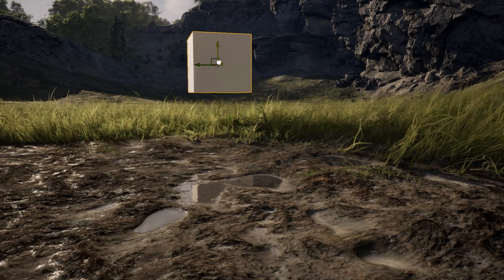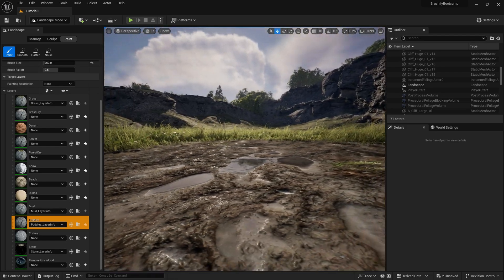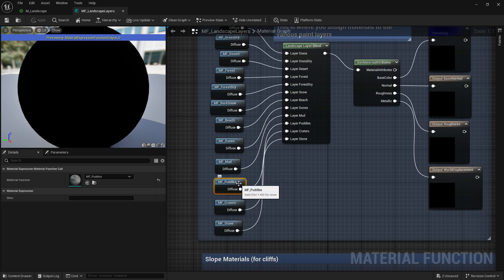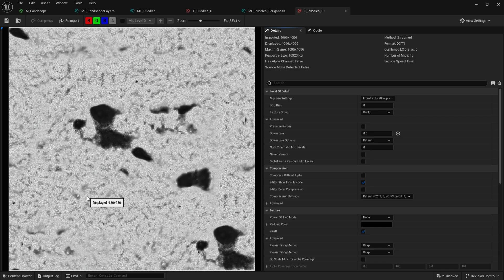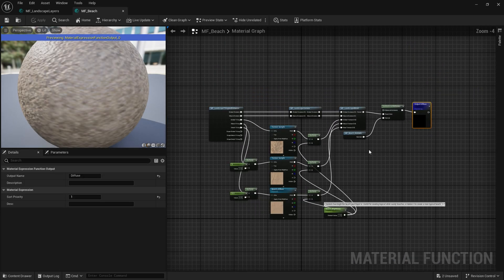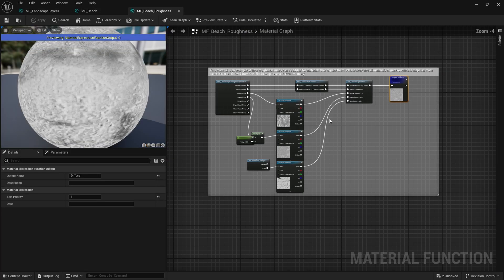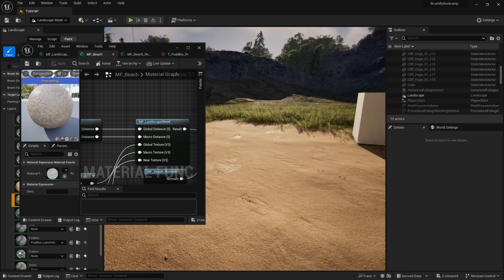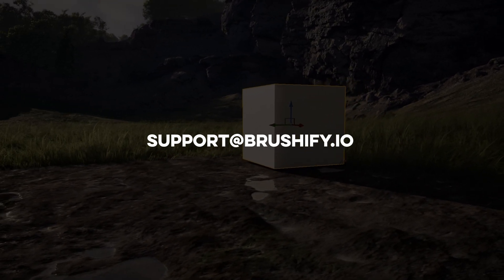Brushify: Bootcamp - Roughness Maps in Unreal Engine 5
In this video we discuss how to add roughness to your materials in the Brushify - Landscape Auto-Material.

0:00 - Introduction
0:36 - Roughness Overview
3:20 - Assigning a Roughness map to a paint layer
6:23 - Final Result
7:04 - Thankyou, Please Like & Subscribe